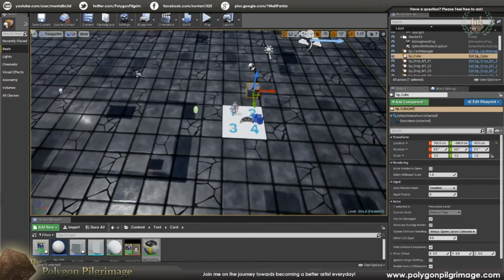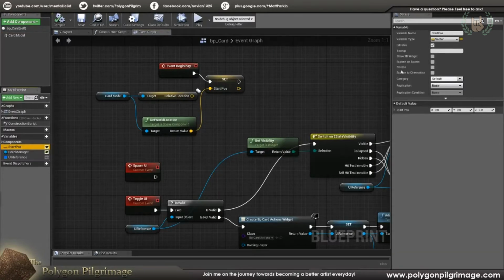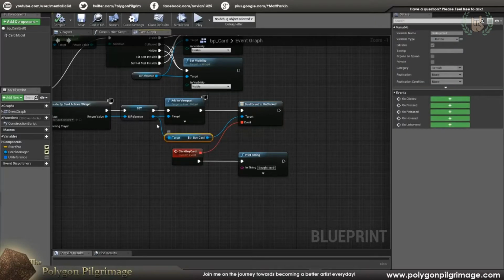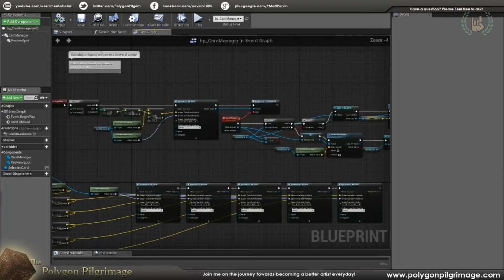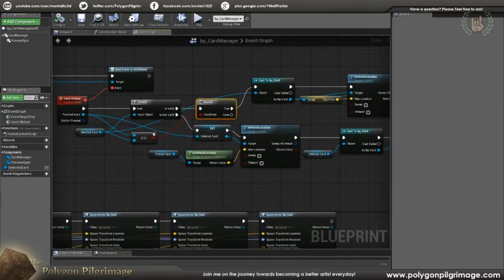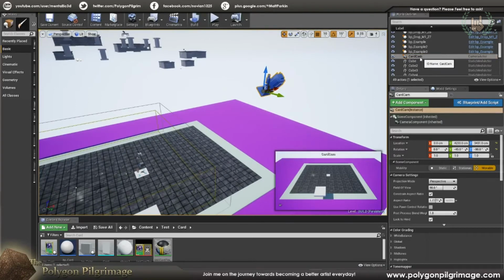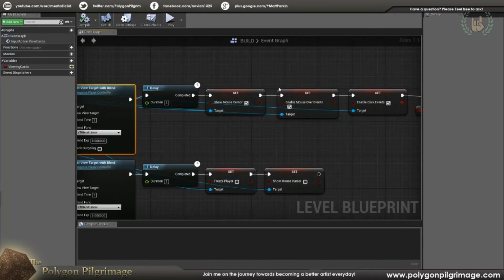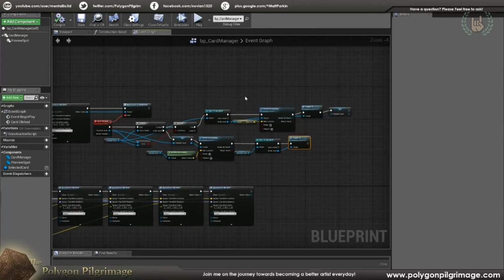Matt Parkin: In-Game Card Purchase - Camera System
Discover a great way to implement and animate in-game purchases as Matt Parkin shares a piece of his inspiring workflows for Unreal Engine 4!